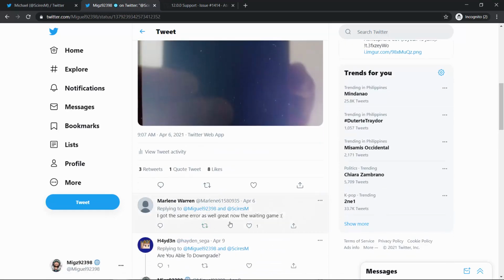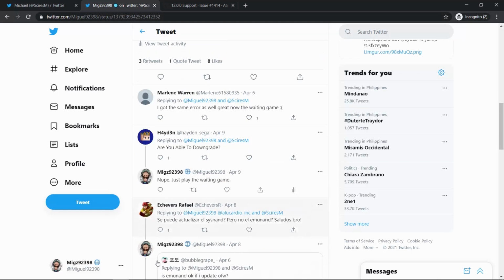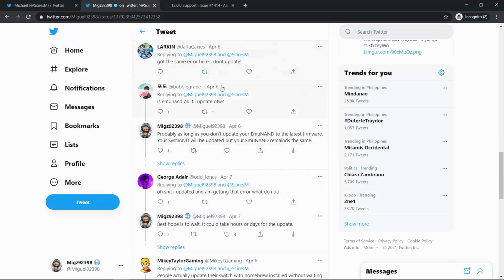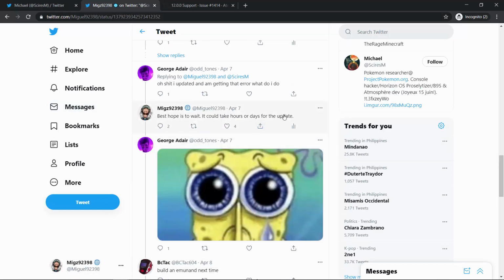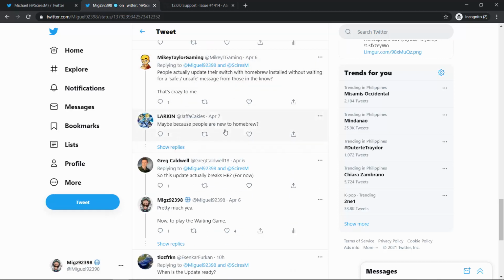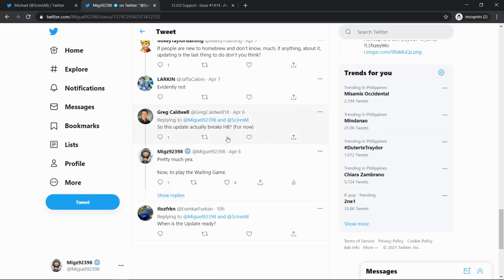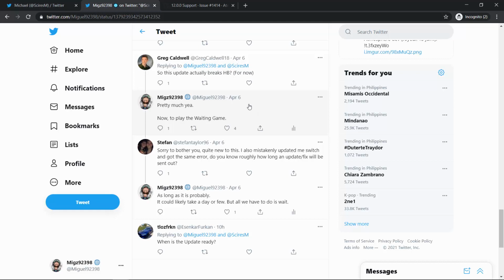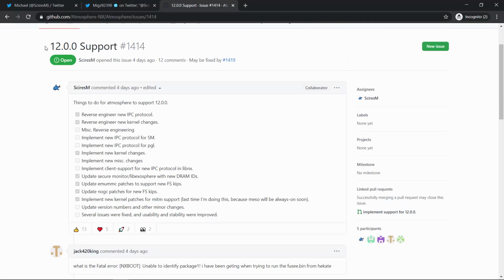(Update: You may update your Switch) - Atmosphere 12.0.0 support Update so far...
Yeah. 4 days and slight news regarding Atmosphere CFW's upcoming update. For those unfortunate Switch users who "accidentally" update their Switch, just play the Waiting Game at the moment. Thank you.

More info for Yuzu Switch Emulator users soon!